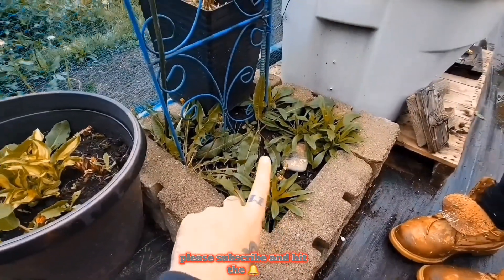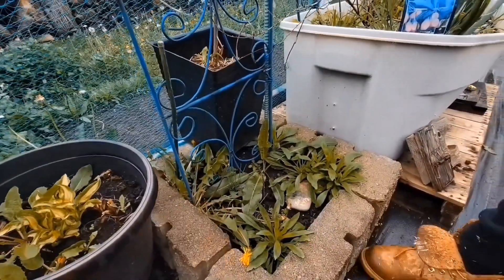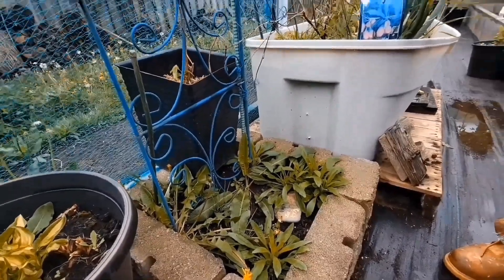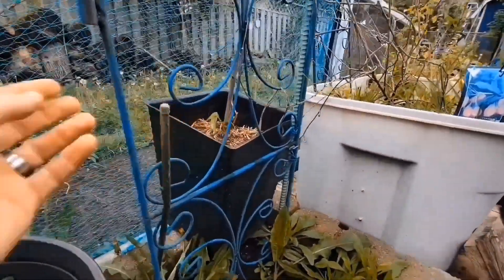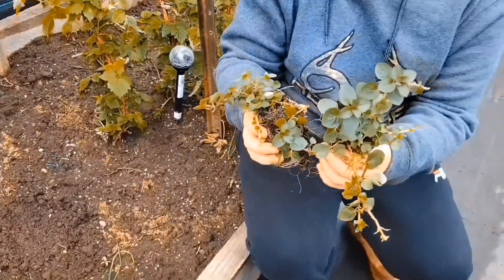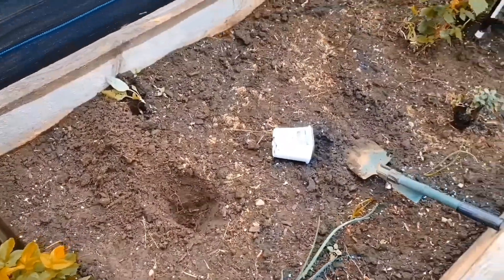Planting Cold Hardy Kiwi, Chocolate Mint And More With Maxx